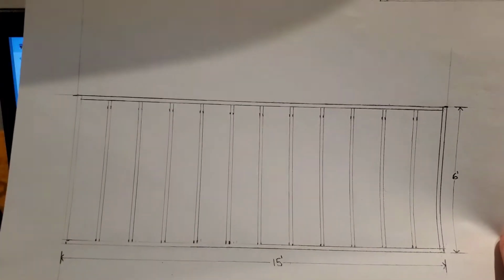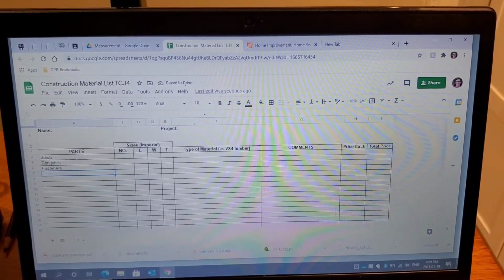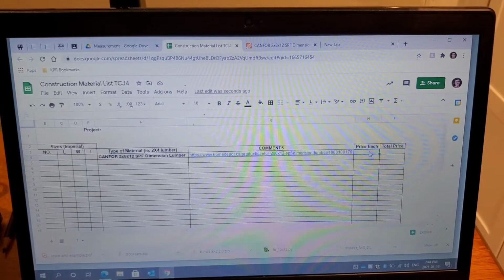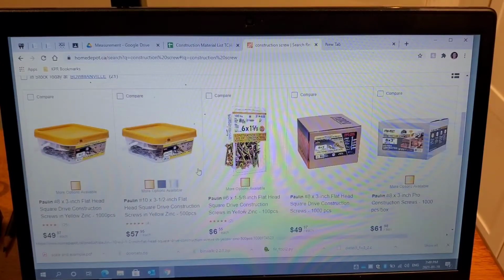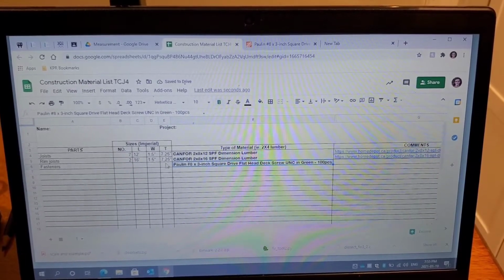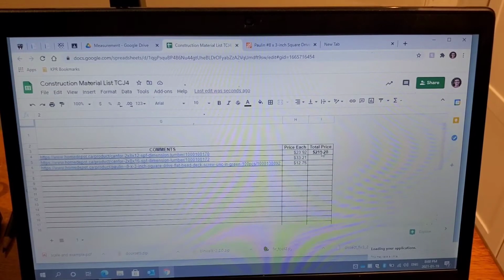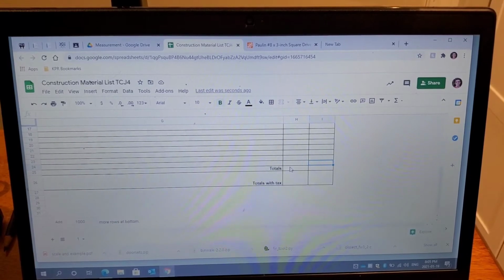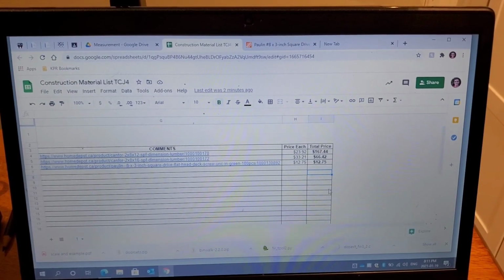How to make a materials list in Google sheets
This video shows how you can make a simple list of construction materials and calculate total costs using simple formulas.